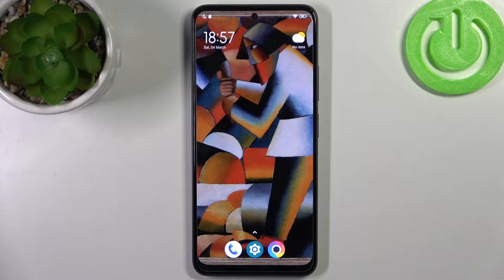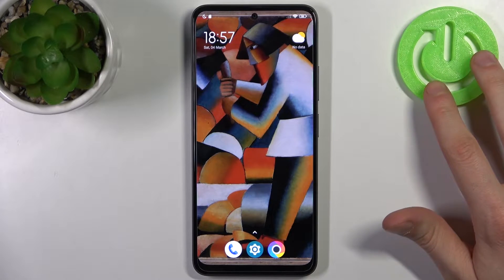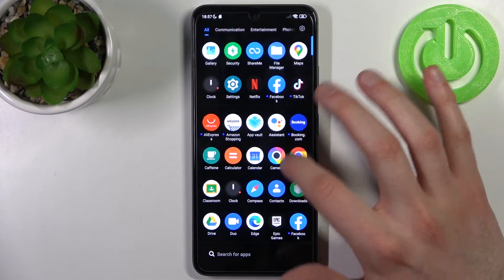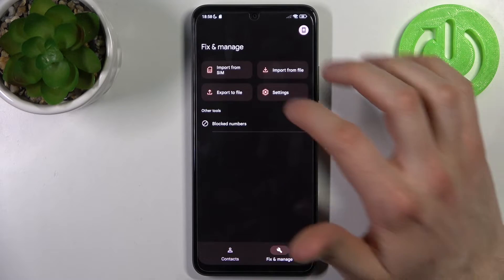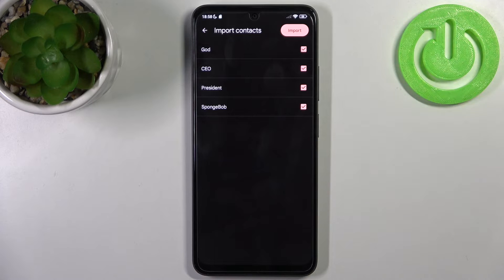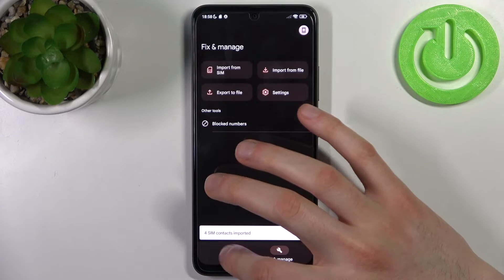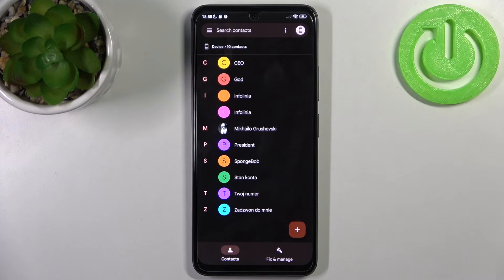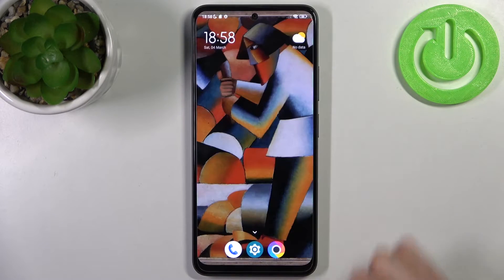How To Copy Contacts On Poco X5 5g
Check more info about Poco X5 5g :
If you want to Import or export contacts for Poco X5 5g, this video could be crucial. Just follow our comprehensive video tutorial and discover how to finish this task. We sincerely hope that this guide has been useful to you. If it has, please take a moment to visit our YouTube channel, HardReset.Info. Consider giving us a like, leaving a comment, or subscribing to our channel, as it immensely assists us in creating helpful content for you!

How to export contacts from Poco X5 5g ?
How to import contacts to Poco X5 5g ?
How to transfer contacts on Poco X5 5g ?
How to move contacts in Poco X5 5g ?